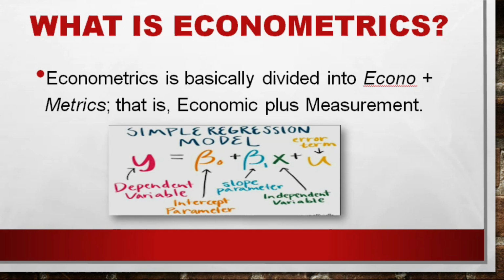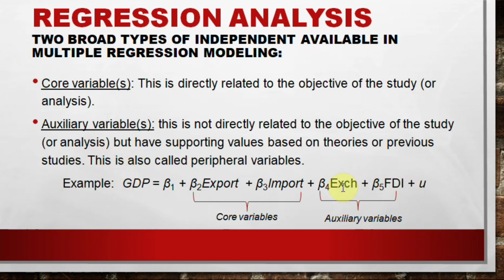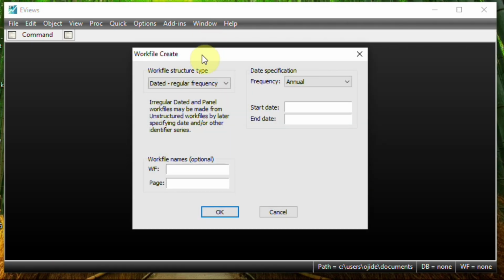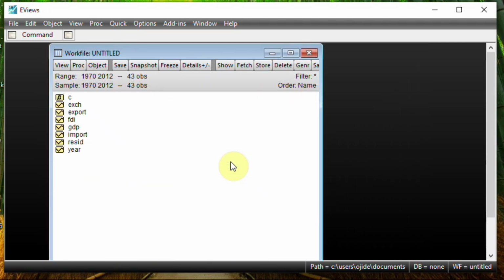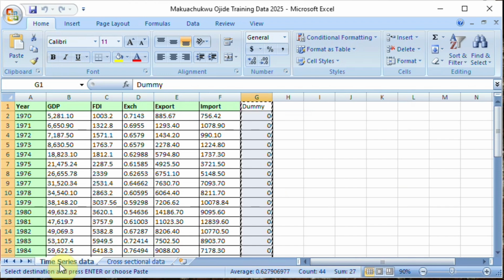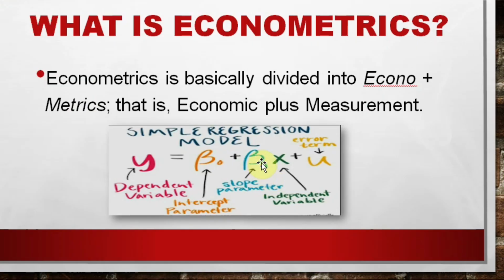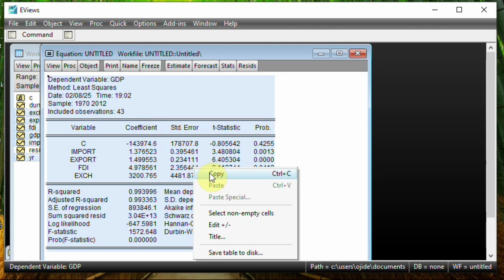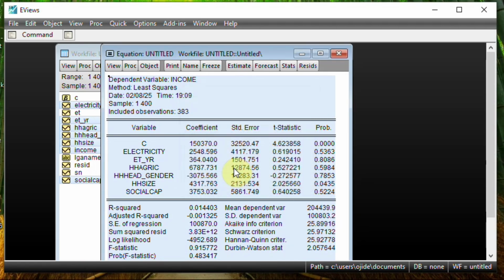Part 1: Introduction to Basic Econometrics - simplified practical approach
Introduction to Basic Econometrics using EViews designed to offer a simplified practical training. Note that this training is for beginners in regression analysis. This Part 1 covers:
- Getting data into EViews
- Editing and Adding variables in EViews dataset
- Estimating simple regression
- Estimating multiple regression

Training dataset. It's in Excel file. Download and transfer it to your system - laptop or desktop where you have the software.

Best wishes.